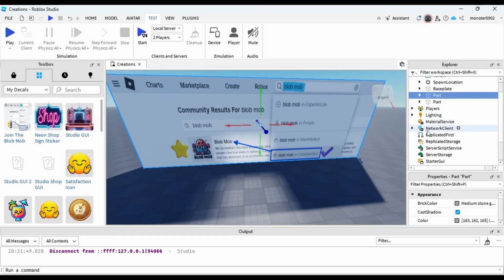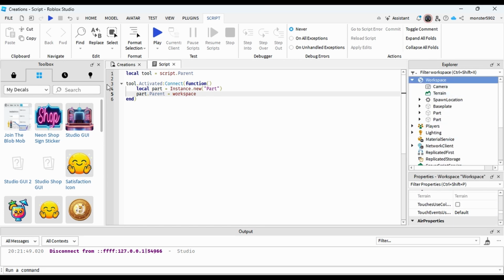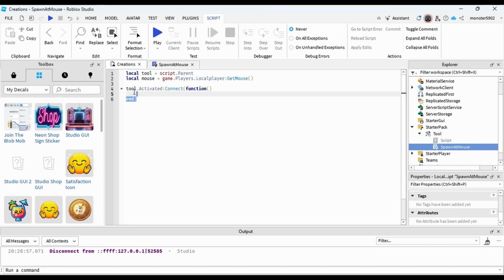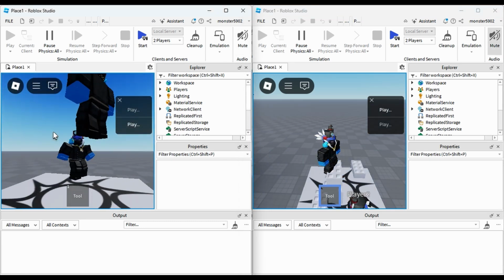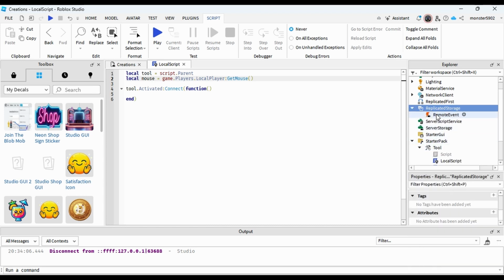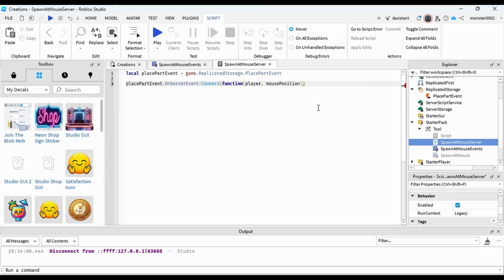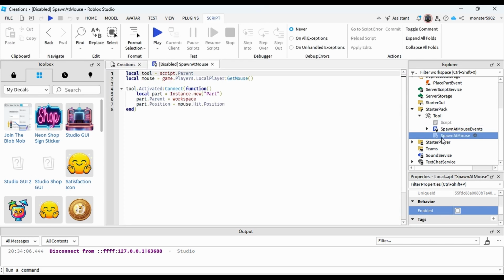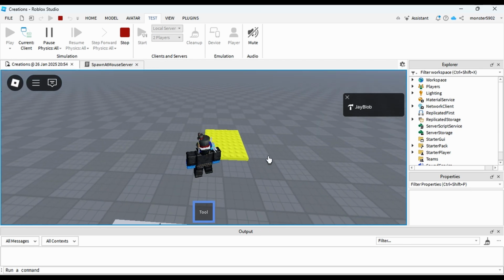ROBLOX Part Creator Tool (Beginner Tutorial)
In this video, we create a tool that spawns in a part at the mouse when the player clicks. We start with a basic demonstration and address the issue of client to server communication in a very simple format.

If you're looking to understand Remote Events, Filtering Enabled, and Client to Server replication, this video will be extremely useful to you. We take a detailed look at how the server receives information from the client and uses that information to take actions that effect all clients within our game.

Here is the link to the game referenced in the tutorial!

Here is the link to our community on ROBLOX!